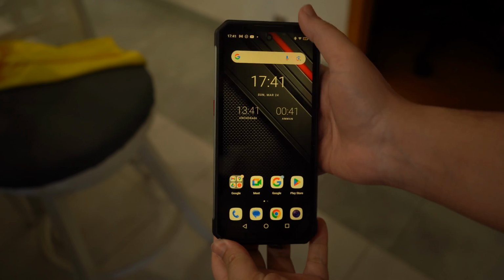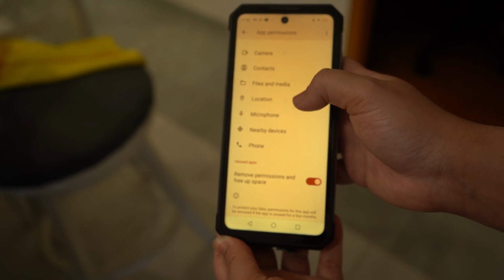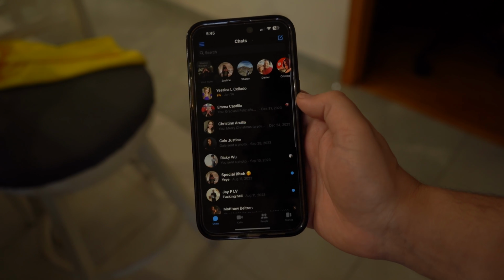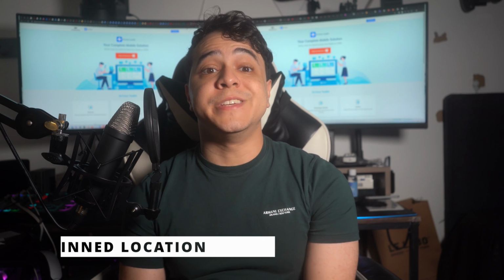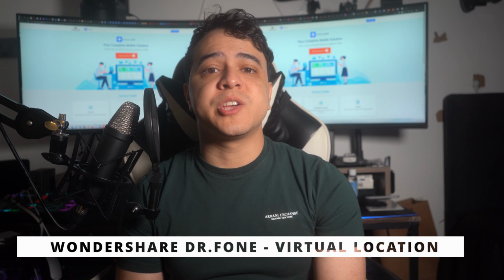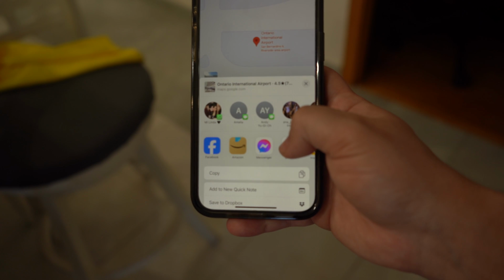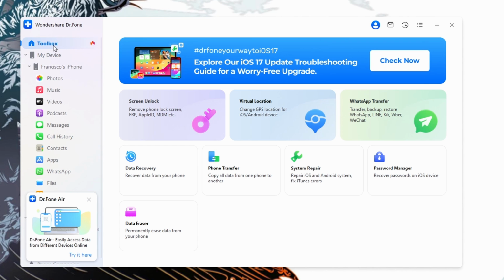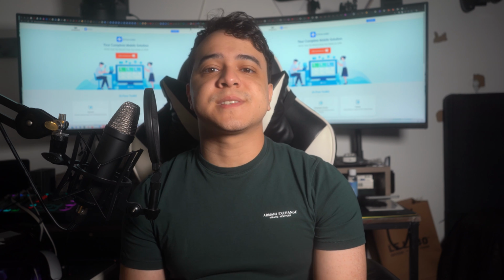How to Share Location in Messenger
Welcome to our latest tutorial on how to share your location seamlessly using Messenger! Whether you're trying to meet up with friends or simply letting someone know where you are, sharing your location through Messenger is a breeze. In this video, we'll walk you through the simple steps to ensure you can easily share your whereabouts with friends and family.

In this tutorial, we cover:
How to access the location sharing feature in Messenger.
Choosing the appropriate conversation or group to share your location with.
Different options for sharing your live location or a static location.
Privacy settings and controls to manage who can see your location and for how long.
Troubleshooting tips for common issues users may encounter.

Sharing your location can be incredibly useful for coordinating meetups, keeping loved ones informed of your whereabouts, or even just letting someone know you're on your way. With Messenger's intuitive interface, you'll be able to share your location confidently and securely.

Make sure to hit that like button if you found this tutorial helpful, and don't forget to subscribe to our channel for more helpful tips and tricks on using Messenger and other social media platforms.

📌 Timestamps:
0:00 - Introduction
0:35 - Grant Facebook Messenger the Permission to Access Location
1:31 - How to share my location on messenger
1:48 - Live location
2:14 - Pinned location
2:44 - Virtual location
4:13 - Conclusion